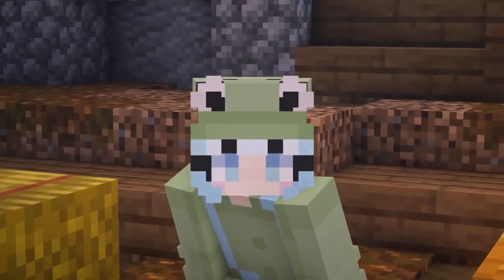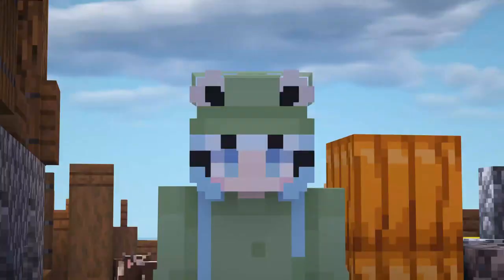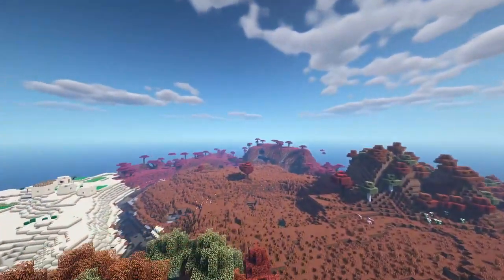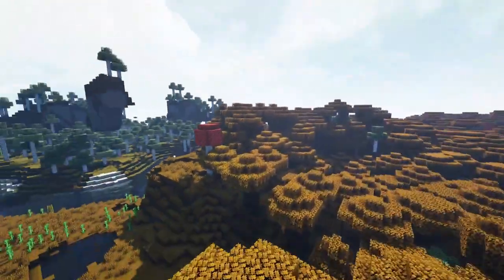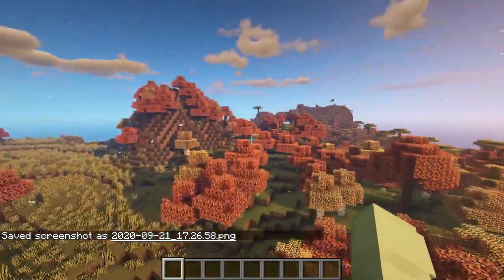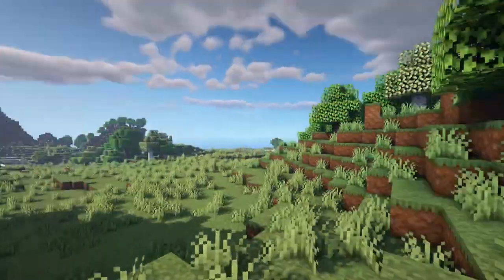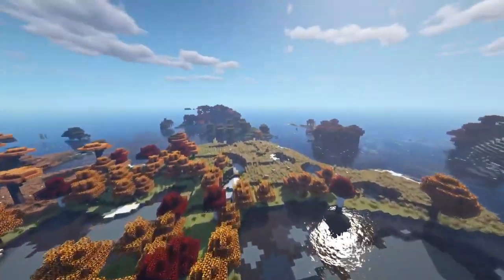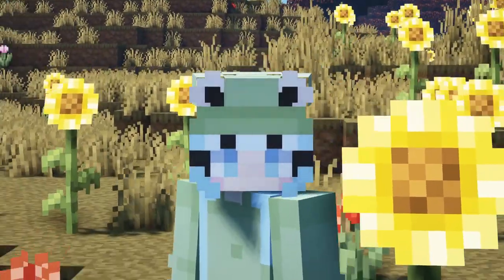Top Comfy & Aesthetic Fall Texture Packs! Super Cute!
DOWNLOAD THE TEXTUREPACKS HERE!
(in order of appearance)
♥ 0:00 | Intro
♥ 0:43 | Golden Birch Legend Add-On (1.16)
♥ 1:19 | Autumn Season (1.12)
♥ 2:11 | Autumn Default (1.14)
♥ 2:59 | Fall Pack (1.15)
♥ 3:32 | Jicklus (1.16)
♥ 4:09 | Jicklus Fall Addon (1.16)

Shaders: BSL! ❥
Texture pack: All Above! ❥
Friends: None! ❥
Server: None! ❥

faq:
what mic do i use?
 blue snowball!
what do i use to edit?
 filmora!

xox jossyroo❥

♡SOME OF MY VIDEOS ARE INSPIRED BY OTHER YOUTUBERS, BUT I AM NEVER COPYING ANYONE♡